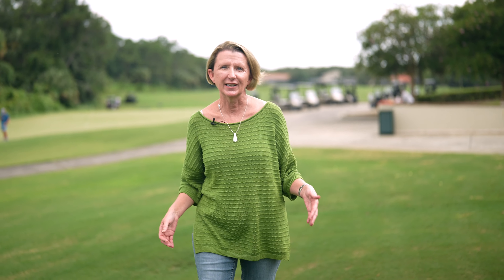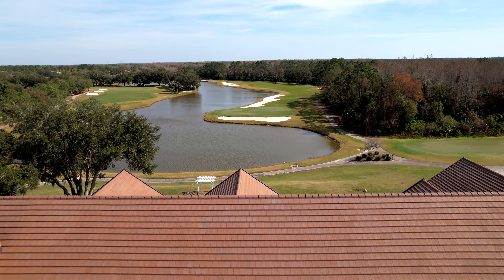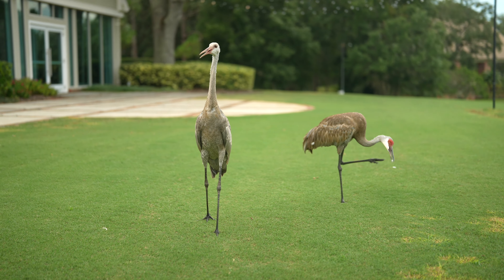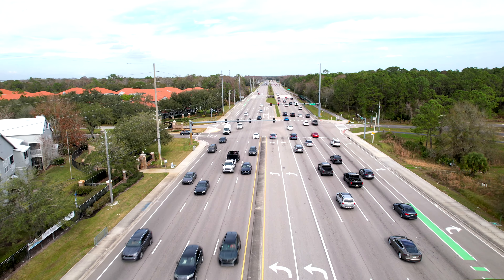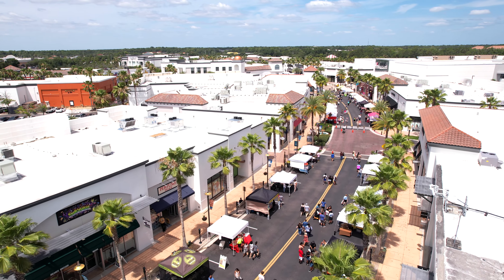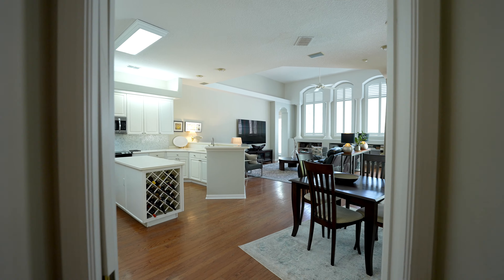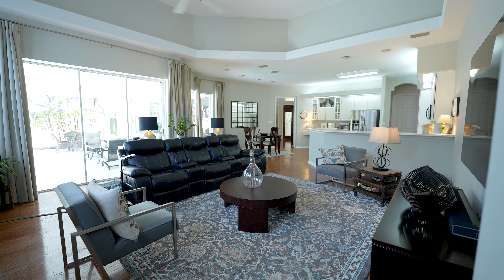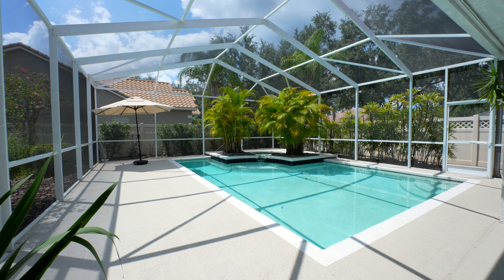Luxurious 4-Bed Home in the Prestigious Hunter's Green Community| FloridaLivingGroup.net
Under contract—accepting backup offers. Welcome to 17804 Hickory Moss Drive, located in the prestigious Hunter's Green community of Tampa. This former model home, with 4 bedrooms, 3 bathrooms, and an additional office, spans 2,799 square feet and perfectly combines elegance with everyday comfort.

Nestled in a lush, gated community, Hunter's Green is more than just a neighborhood—it's a lifestyle. Residents enjoy access to a wealth of amenities, including meticulously maintained tennis courts, playgrounds, and scenic walking trails that wind through the verdant landscape. For those seeking an elevated experience, the Hunter's Green Country Club offers exclusive membership opportunities with an 18-hole championship golf course, a state-of-the-art fitness center, dining facilities, and a vibrant social calendar.

Inside the home, a formal living and dining area welcomes you, setting a tone of refined sophistication. The heart of the home is the spacious kitchen, seamlessly connected to the inviting family room, where three towering windows flood the space with natural light. The master suite is a true retreat, featuring a luxurious en-suite bathroom with dual vanities, a soaking tub, and a separate shower.

Step outside to a fully fenced yard, perfect for privacy, and a large lanai that’s ideal for entertaining. The property also includes a three-car garage for ample storage.

Living in Hunter's Green means embracing a community that values both luxury and convenience. Don’t miss your chance to make 17804 Hickory Moss Drive your forever home. Schedule your private tour today!

🔔Unlock Tampa's Real Estate Secrets with Florida Living Group!

Explore Wesley Chapel, New Tampa, and more with our expert insights and stunning home tours!